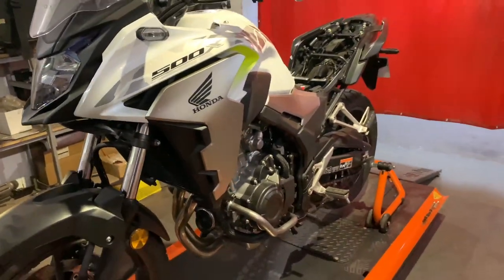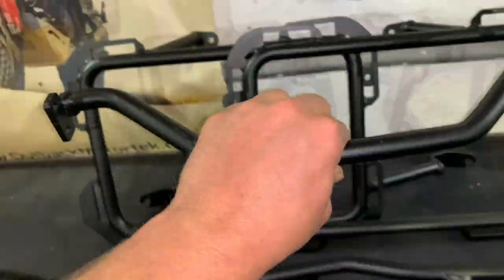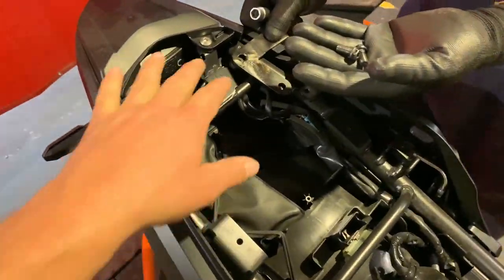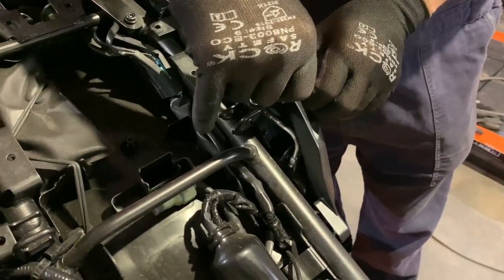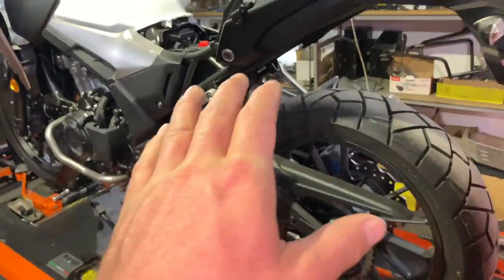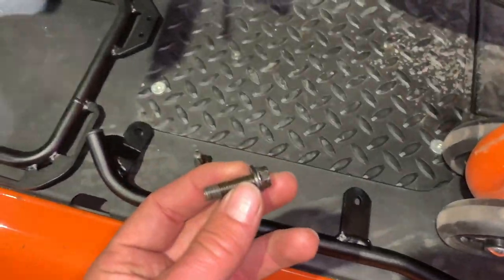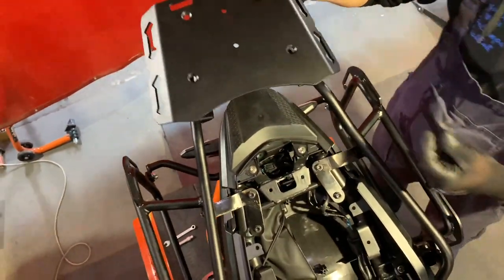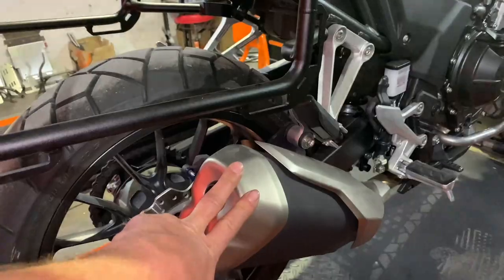Honda CB500X Luggage Rack System Installation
Step by step installation video of the Outback Motortek pannier racks and rear rack system for Honda CB500X, including the heat shield.